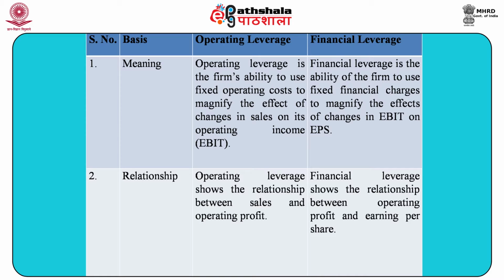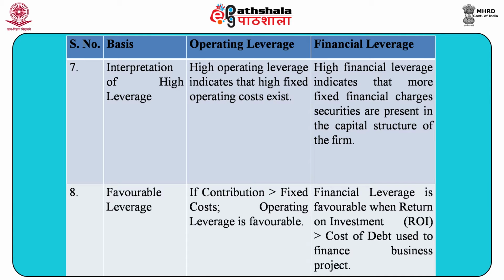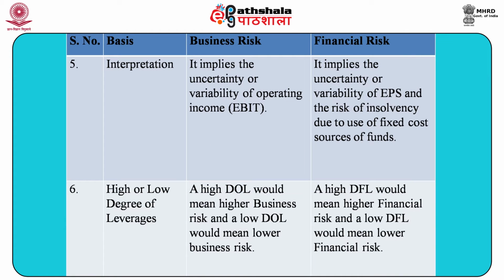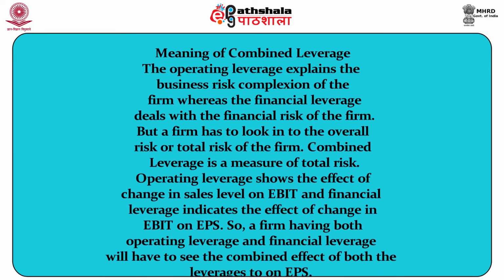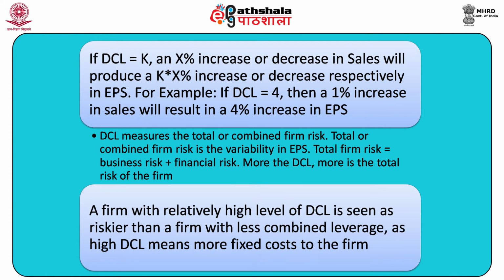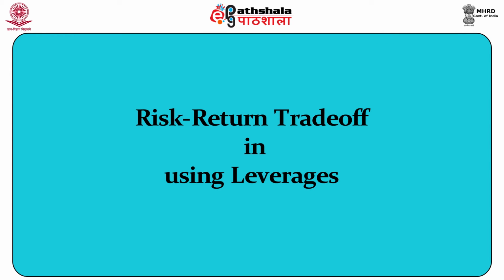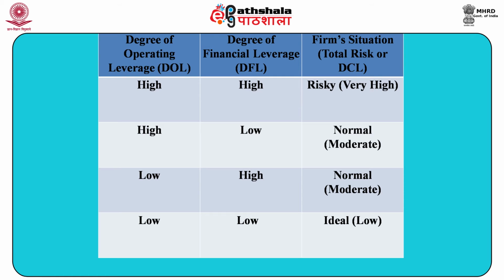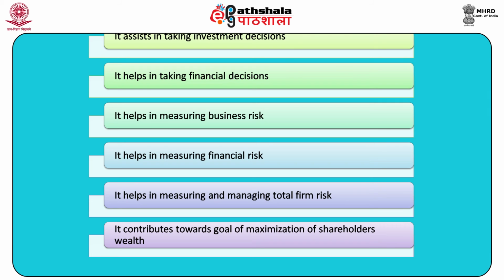Combined Operating and Financial Leverage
Subject : Commerce